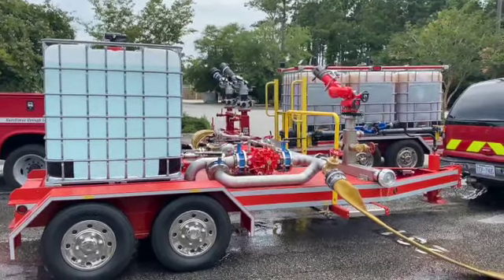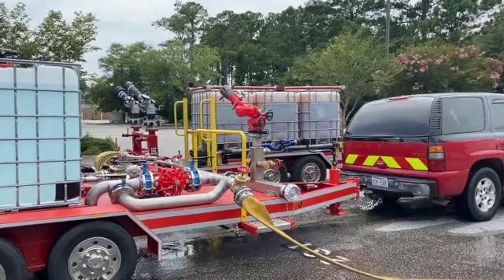FireDos Foam System Trailer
Water powered foam proportioning system test 7.15.22